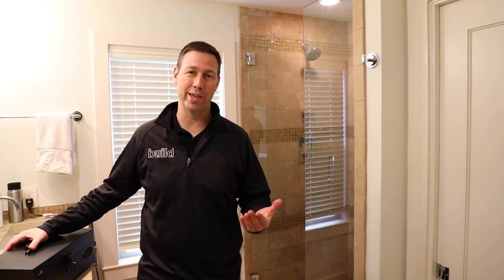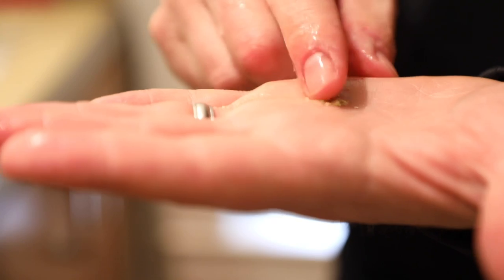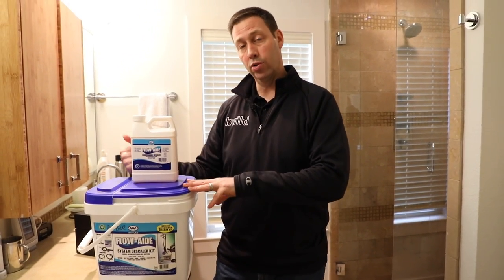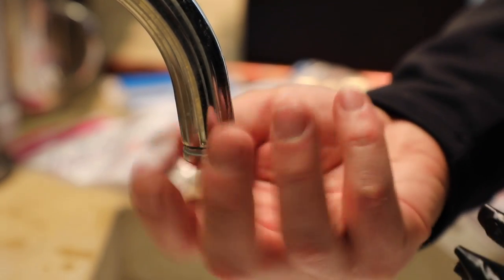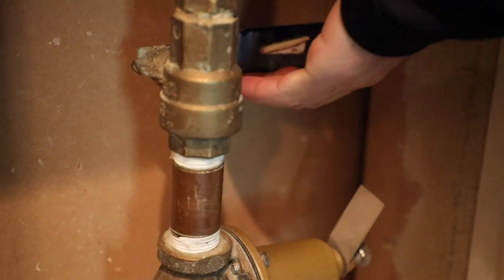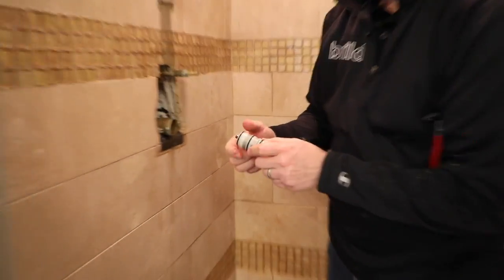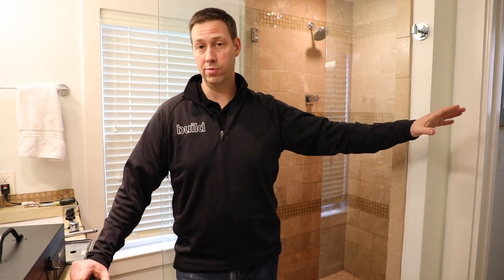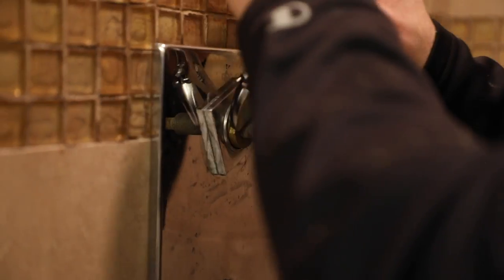The Bummer for Tankless Water Heaters - Fixing a Scale Issue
Limitless hot water is nice! But this water pressure problem isn't... Matt investigates a house with low water pressure and reveals the DOWNSIDE to a tankless water heater.

-Flow-Aid System DeScale Kit
-Flow-Aid Solution 1 Gallon (enough to flush 2-3 units)-